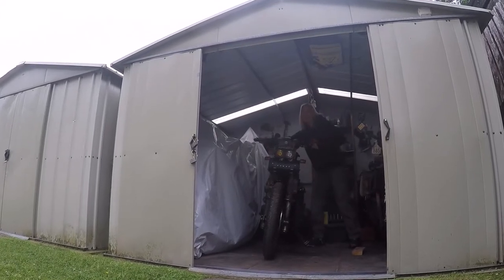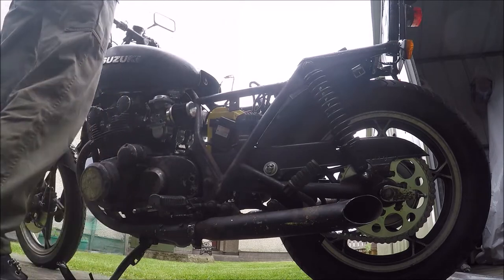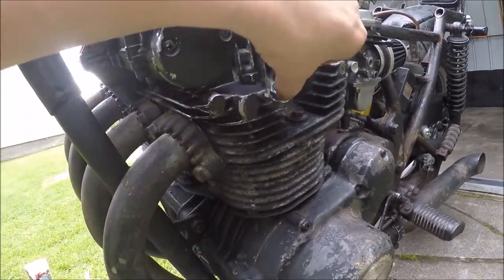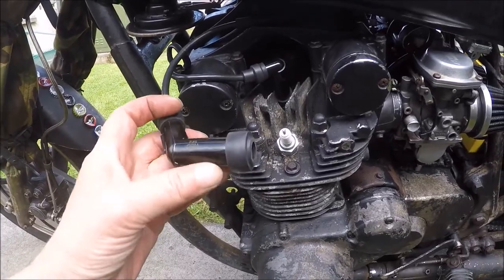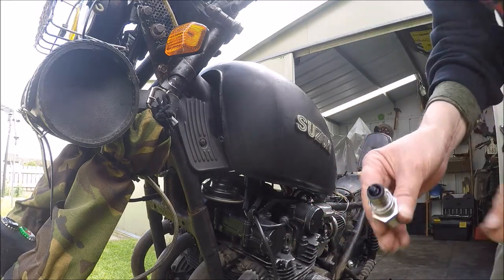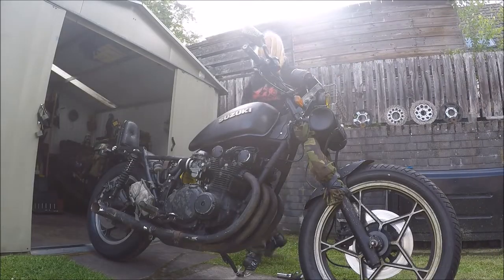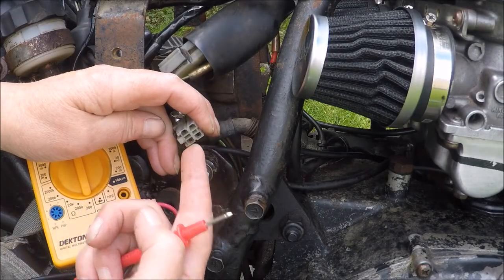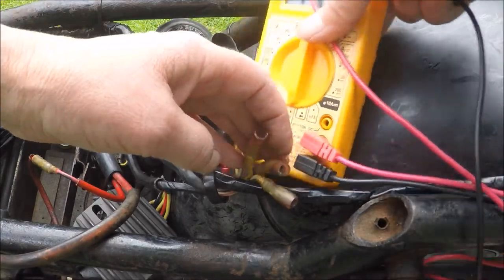GS550 Rat Bike Restoration Project 42 Troubleshooting & A Process Of Elimination!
Another engine start followed by troubleshooting! The bike sounds bad so I start to look for the problem? It's a process of elimination!

Do you own a rat bike or rat trike?
Would you like to see it in a YouTube video? Please email a photo of your rat.